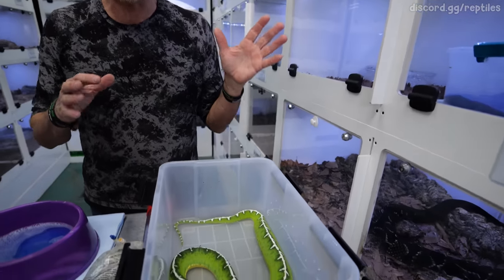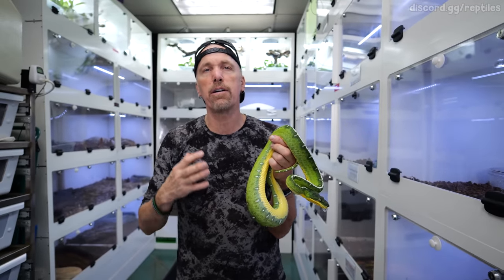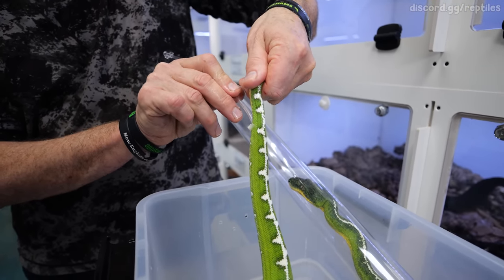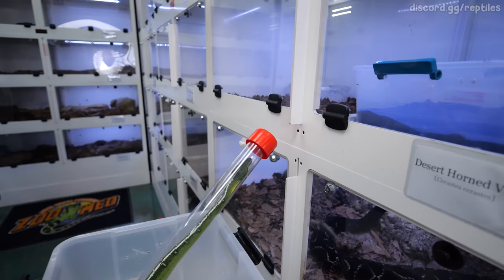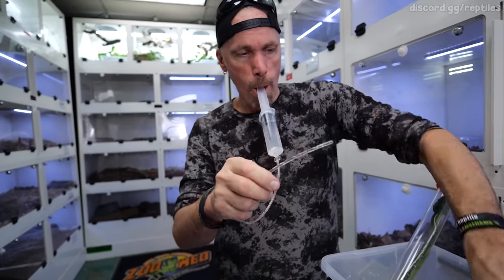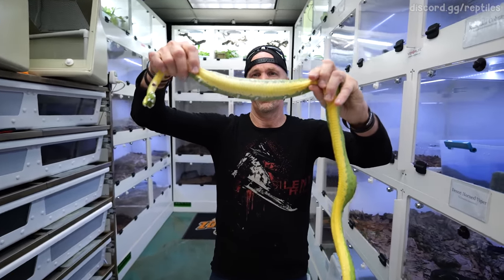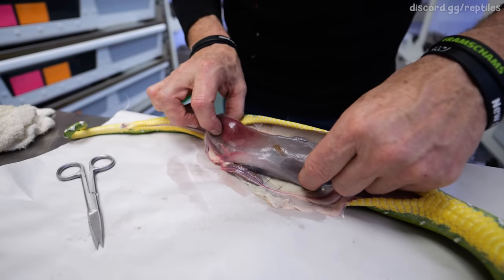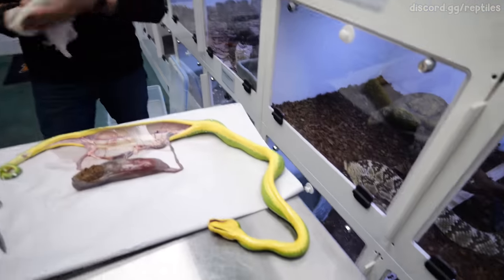HUGE Blockage Inside This Snake - What is it?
This Emerald Tree Boa stopped eating recently, and after further investigation, we discovered a blockage in its lower body. Remember, Your snake is not a tube of toothpaste, never try to squeeze the blockage out!  After determining that it was more than a blockage Kevin anticipated going to his veterinarian the following day, only to find the snake dead. This video shows what actually went wrong inside the snake, and how dangerous it is

Twitch Livestreams!